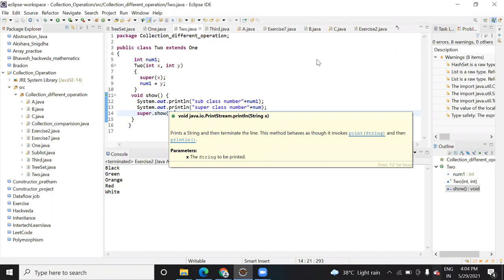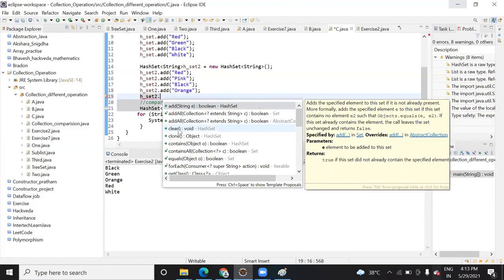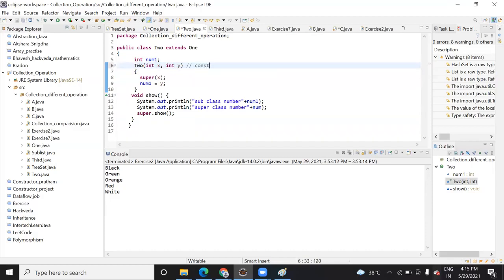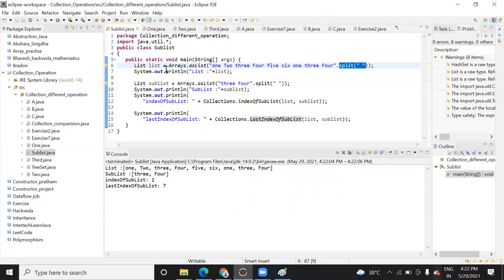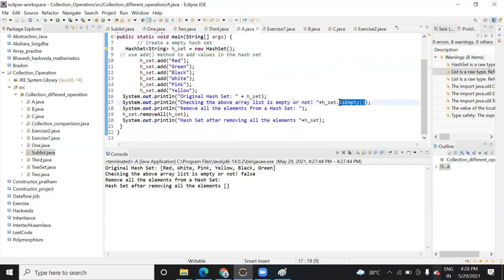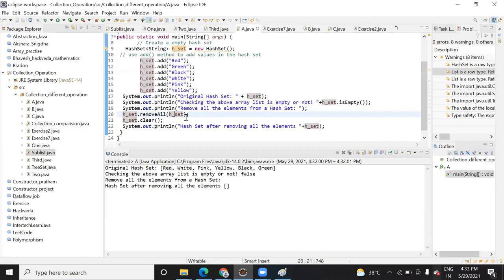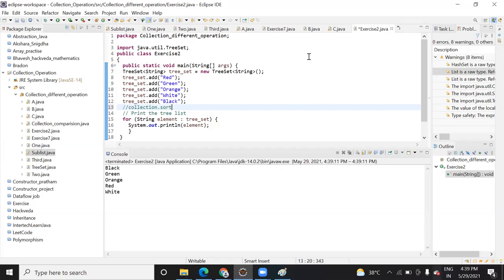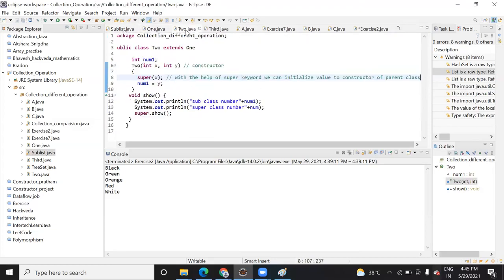Different operation with Java Collection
In this video we perform different task with Java Collection ,we have seen different type of collection in java